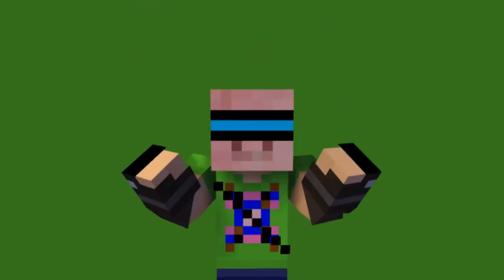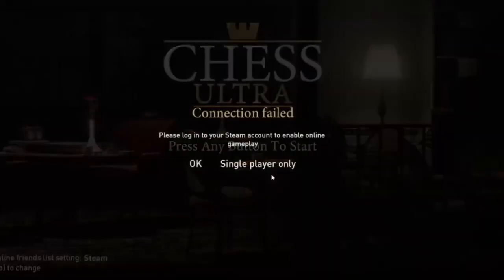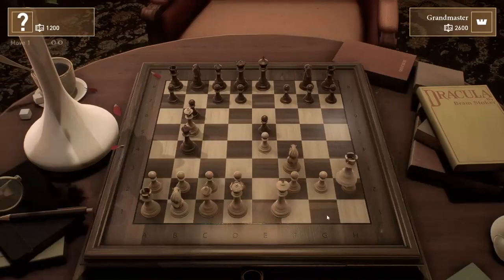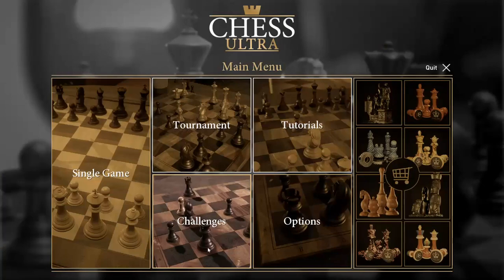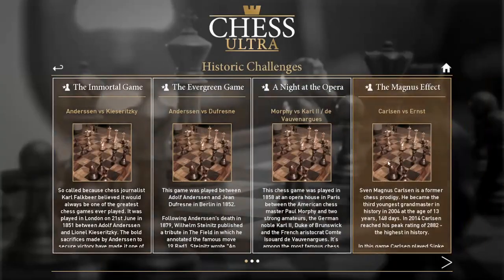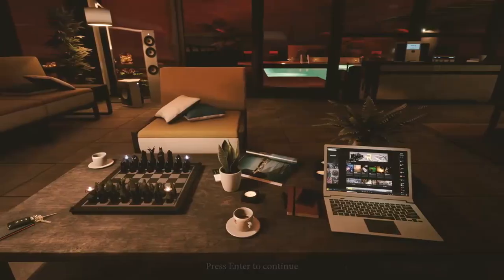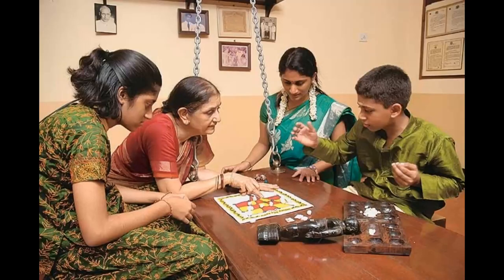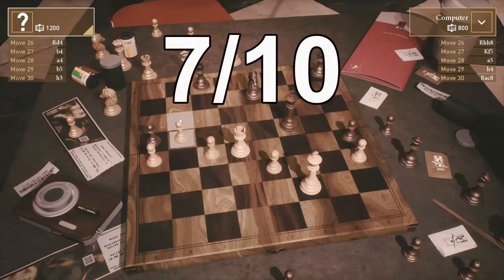Chess Ultra - Free EPIC Game Review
Whether you're new to chess or if you're an international grandmaster, you can appreciate Chess Ultra, this week's free game on the Epic Games Store. In this video I showcase the gameplay, soundtrack, and give a review so you won't have to wonder if this title will be worth the download or not.

If you liked this review, check out my review of Game Of Thrones - The Board Game: Digital edition